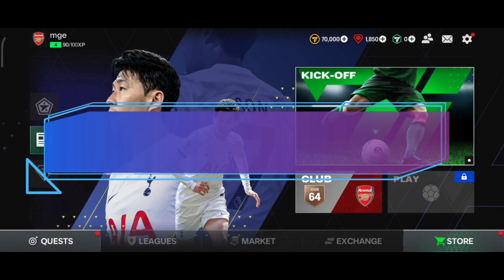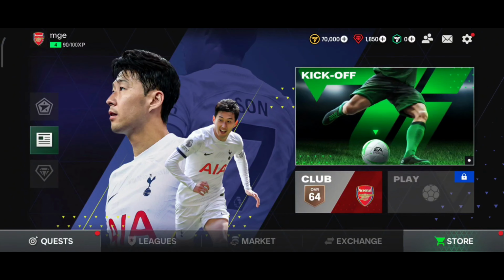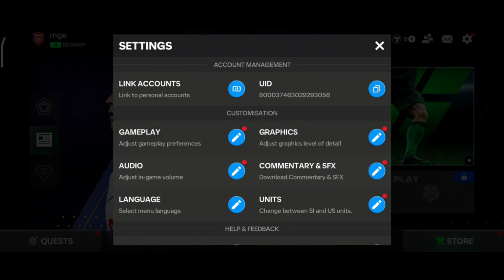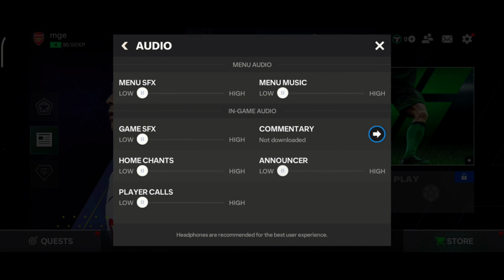How to Turn Off Audio on FIFA Game? 2024 (Quick & Easy)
Personalize your gaming experience with our tutorial on how to turn off audio on the FIFA game! In this video, we'll guide you through the steps to mute the in-game audio, allowing you to enjoy the FIFA game with your preferred soundtrack or in silence. Watch now to discover the simple steps and tailor your gaming ambiance by turning off audio on FIFA.